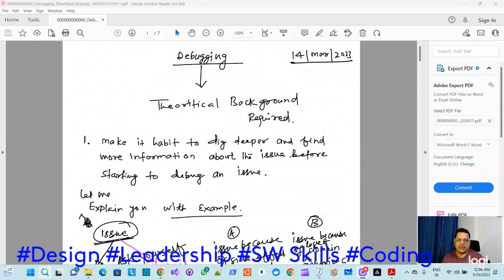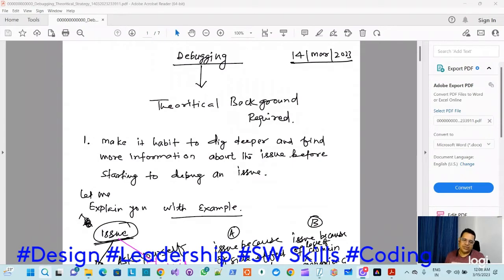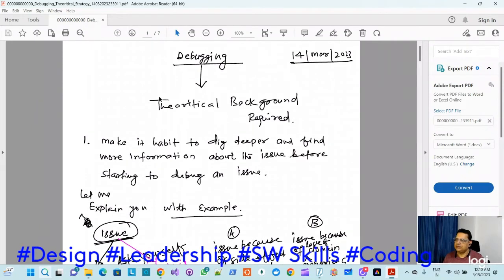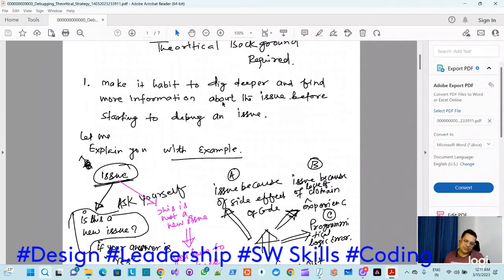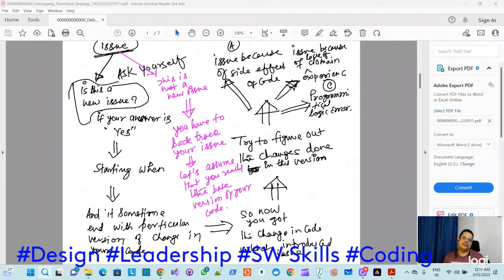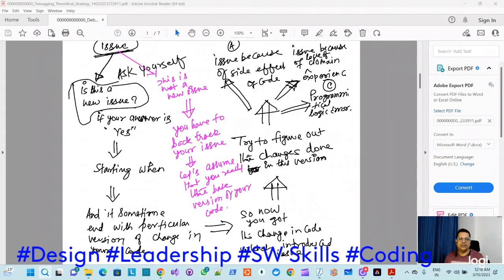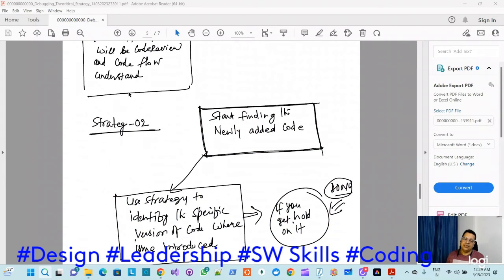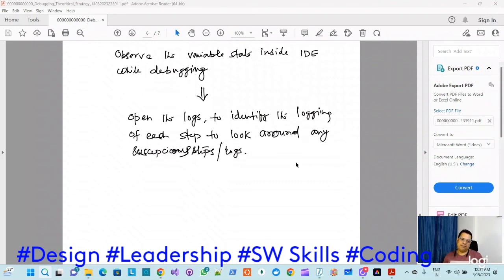Mastering Industry-Level Debugging: Strategies for Large Codebases | PART 02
"Mastering Industry-Level Debugging: Strategies for Large Codebases"

Summary:
In this video, we dive deep into Level 1 debugging strategies essential for industry-level projects involving massive codebases. Unlike competitive programming with smaller code lengths, debugging in enterprise environments requires a systematic approach to tackle millions of lines of code. We discuss balancing breadth-first and depth-first debugging, understanding bug history, navigating complex code structures, and maintaining code readability. This session provides foundational knowledge to improve efficiency and minimize time wasted on debugging, setting the stage for hands-on debugging sessions to follow.

Key Highlights:
Industry Debugging Essentials: Learn why debugging large-scale codebases requires distinct strategies compared to small projects.
Debugging Approaches: Explore the balance of breadth-first and depth-first techniques to quickly pinpoint issues.
Practical Tips: Understand the importance of bug history, hypothesis testing, and tools like GDB and Valgrind in tracking down issues effectively.
Maintaining Code Quality: Insights on promoting readable, maintainable code for smoother debugging and team collaboration.